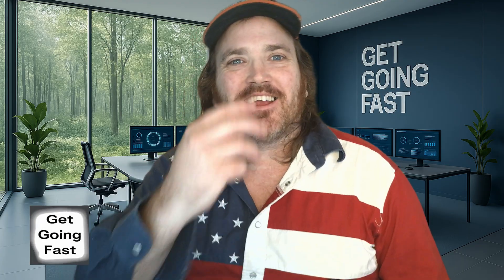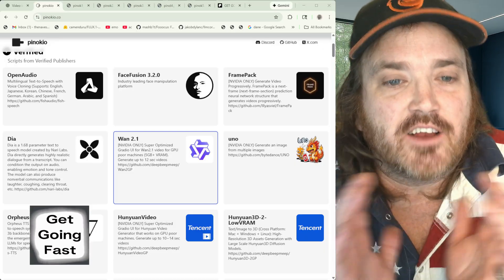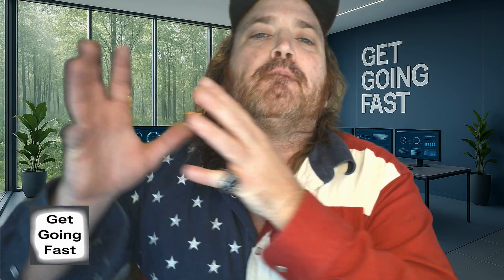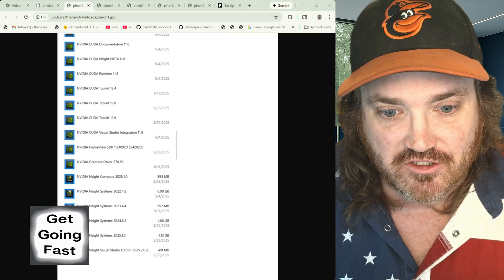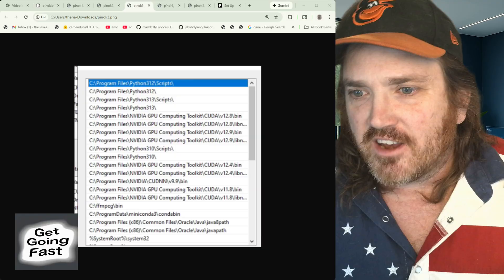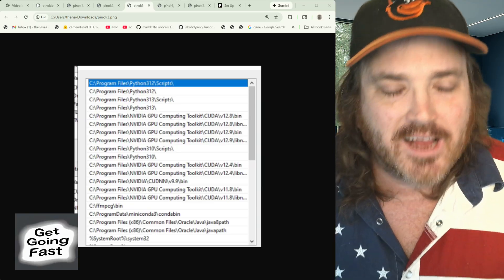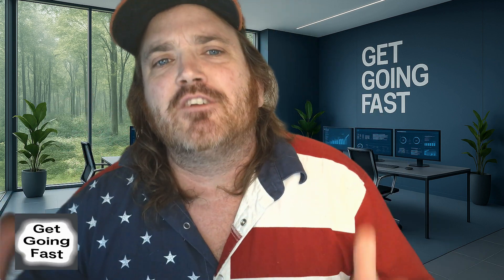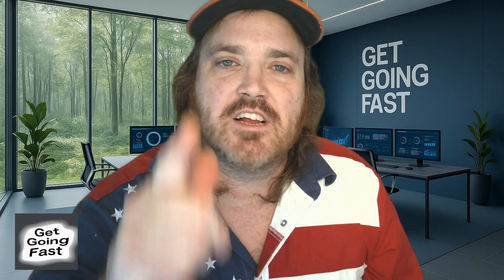New to the AI Hobby? Avoid This One Big Mistake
Starting out with local AI can be confusing, and a lot of beginners fall into the same trap. In this video I’ll show you the number one mistake new users make when setting up their AI tools, and why it can completely wreck your system.

We’ll look at:
• Why Pinokio installs break your environment
• How they create messy, redundant, and conflicting setups
• Why your GPU, Python, and CUDA suddenly stop working
• What to do instead for a clean, stable AI setup

I’ll also show you the safe and simple method to install everything properly, so you can avoid frustration and actually enjoy the hobby.

If you’re just getting started in AI, this video will save you hours of headaches.